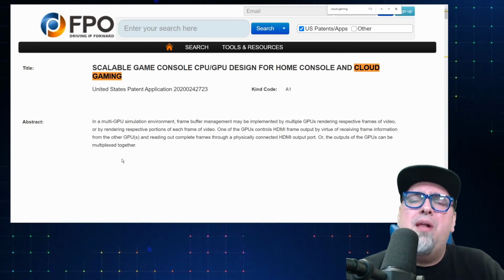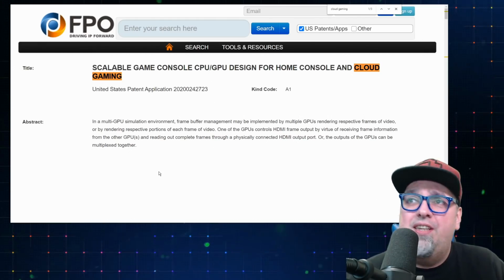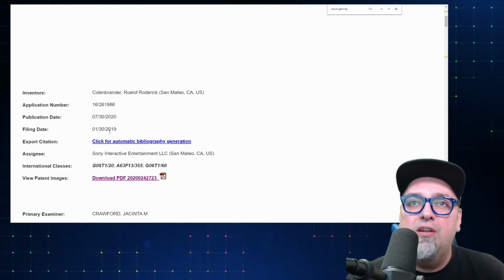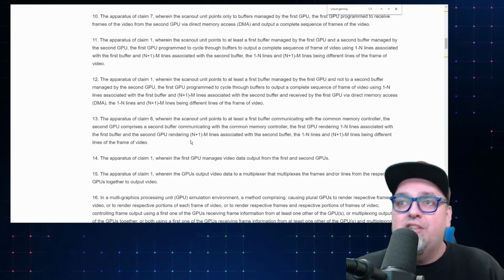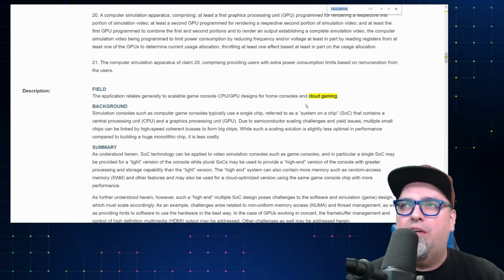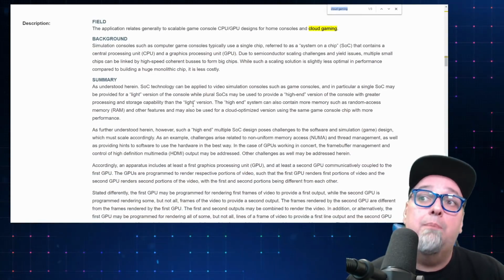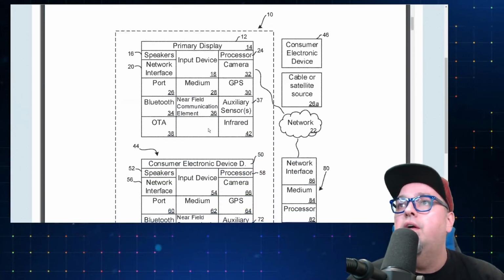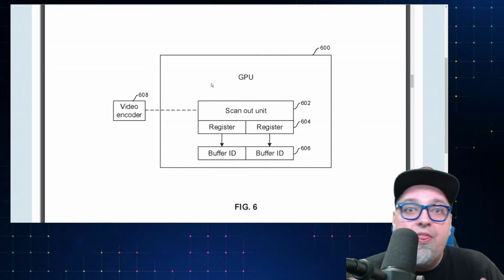Sony PSP 5G And PlayStation 5 PRO Coming Soon? Dual GPU PS5 Pro May Be In The Works But A Portable?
Talks of a PSP 5G and a PS5 Pro are making the rounds, so I wanted to look into it a bit and share my thoughts.

AUDIO:
Mic - Shure SM7B